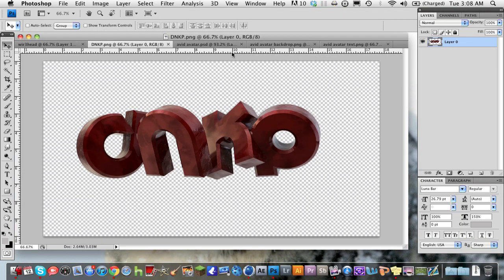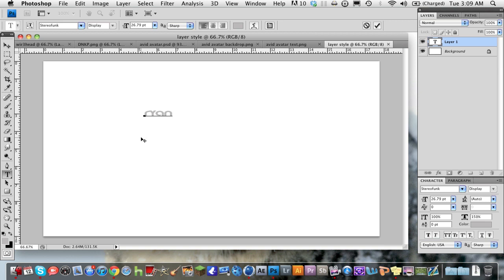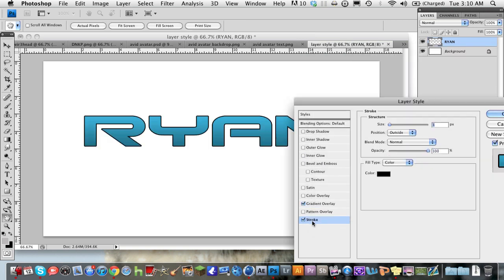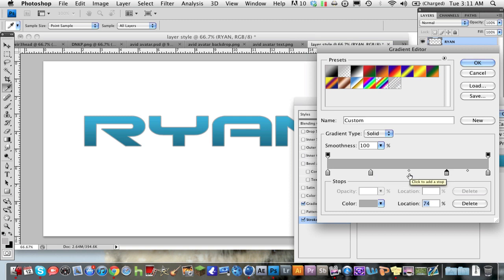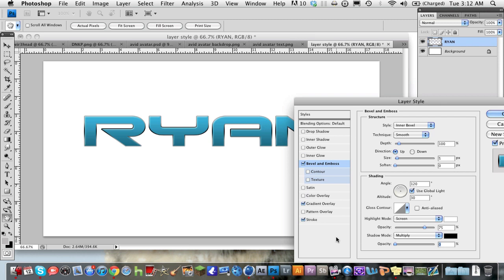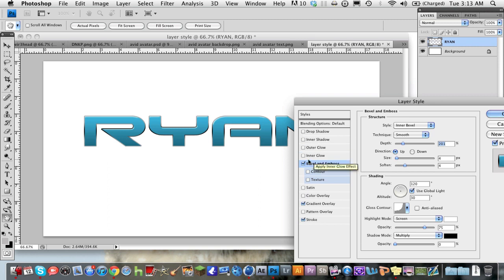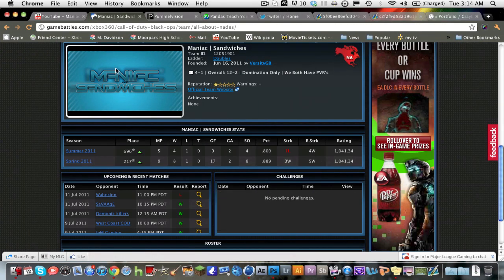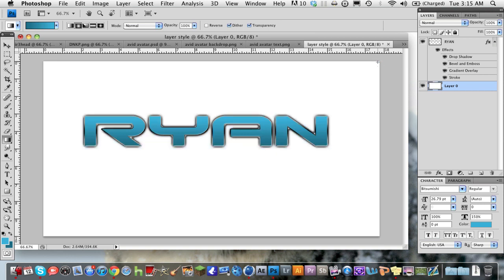Photoshop - Awesome Layer Styles Tutorial! (On Text)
today i show you how to get unique and awesome layer styles!